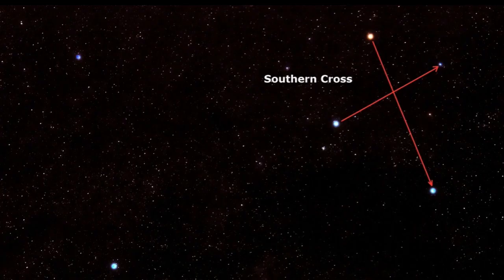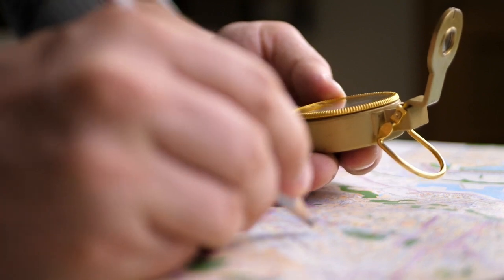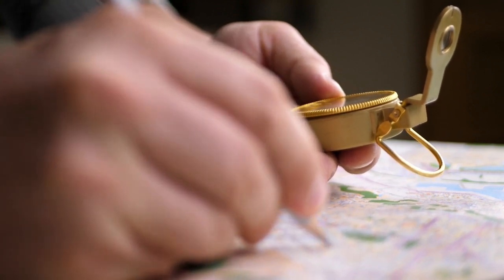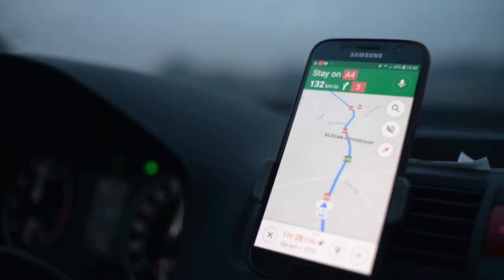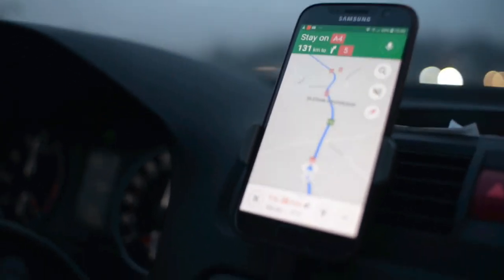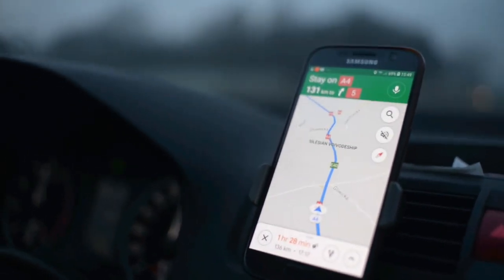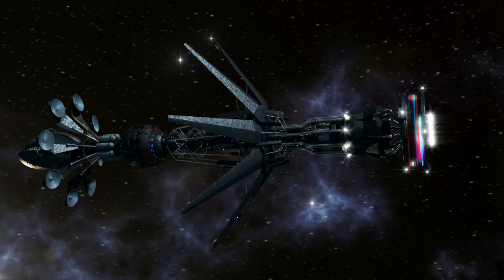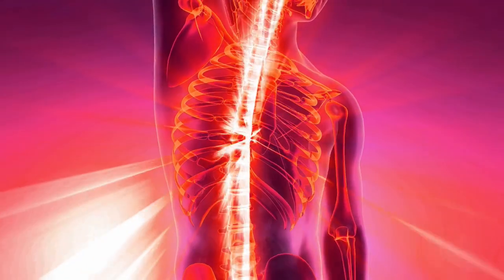Space Navigation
Terran Space Academy
Space Navigation: Introduces you to the difficulties of navigating and the complexity of advanced guidance systems for off-world navigation.  Every satellite, probe, spacecraft and starship will need to be able to find its way through the darkness of space.  Finding your way is not always easy, even here on Earth.  Brilliant people throughout history have made advances that allow us to do what our ancestors could only dream of.